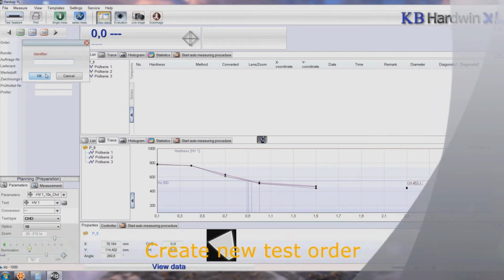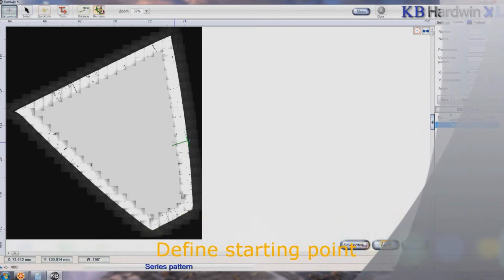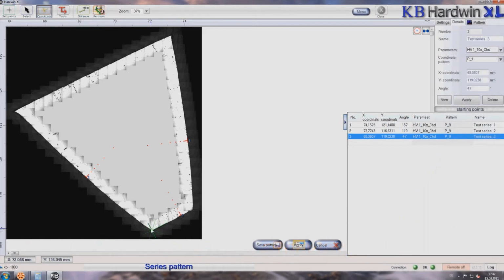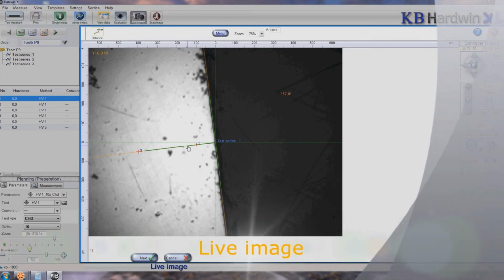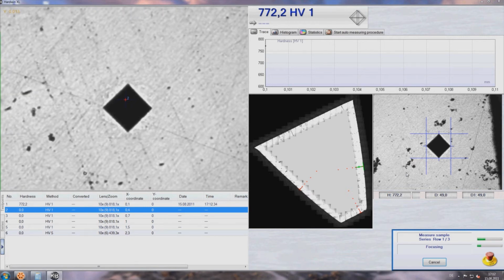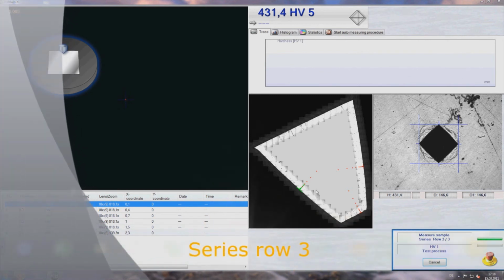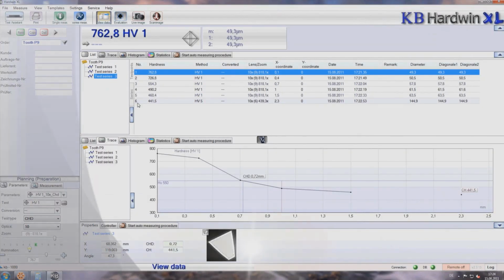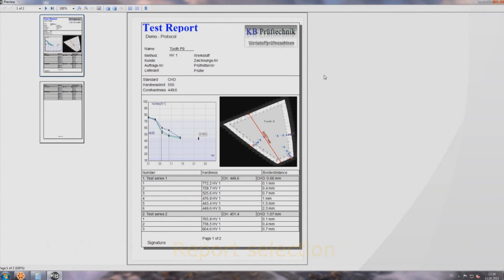KB Hardwin XL eng voice